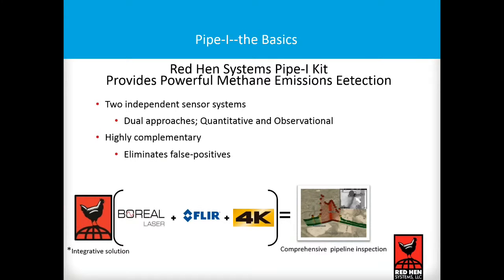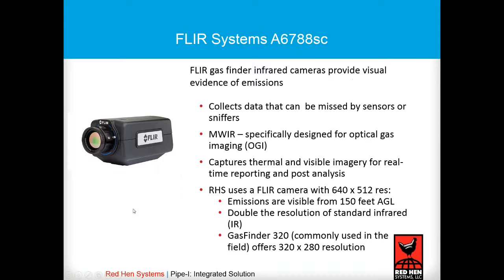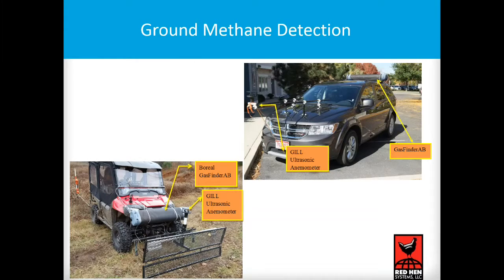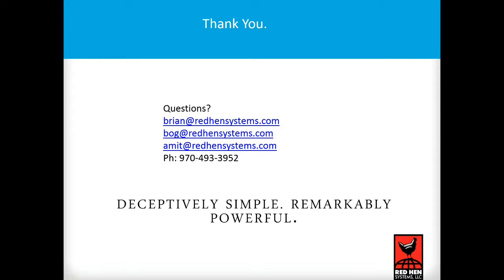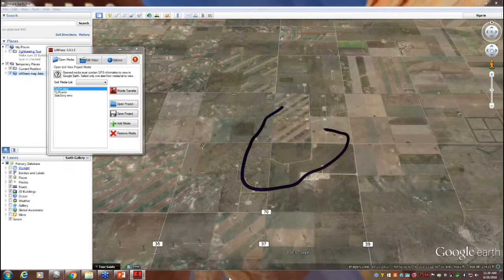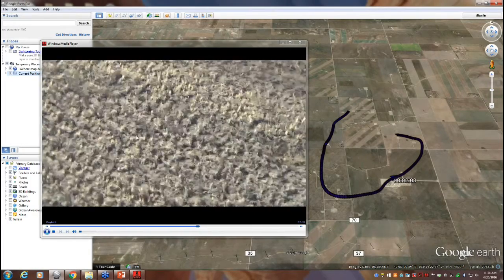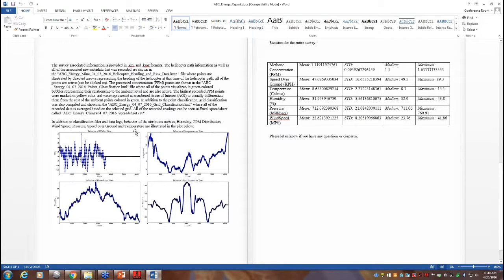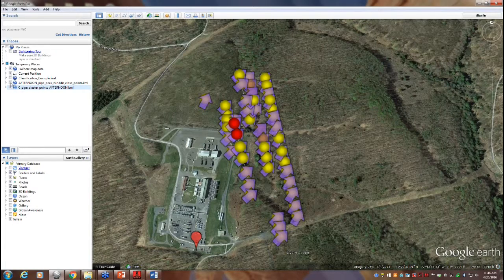Pipeline Methane Detection and Data Analysis, Pipe-I Service Webinar - Red Hen Systems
Red Hen Systems method for patrolling pipelines for methane emissions.

Learn about:

-Red Hen Systems (RHS) uses its dual detection method for locating and viewing emissions points in pipeline corridors.
-RHS geotags the video of your pipeline survey showing methane emissions points.
-To view the track log, HD video, IR video and additional sensor data on the pipeline's centerline and right-of-way in Google Earth.
-RHS collects wind speed and direction data to determine the origin of emissions.
-RHS identifies emissions, manages alarms for PPMs higher than ambient levels, and reports to customers.
-To evaluate findings from RHS reporting and analysis.
-RHS can customize data delivery methods to meet your needs.

We have been developing geospatial video mapping and intelligence solutions since 1997.